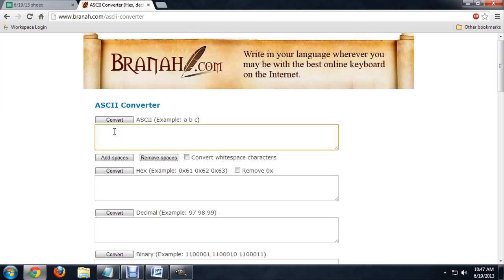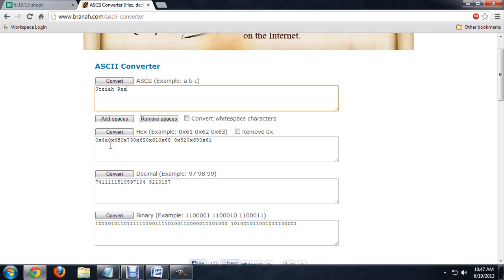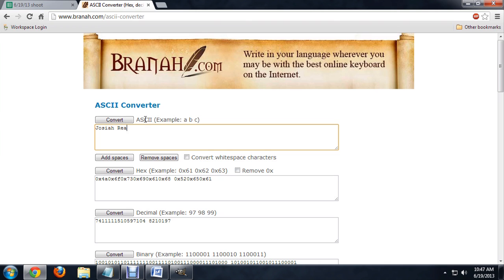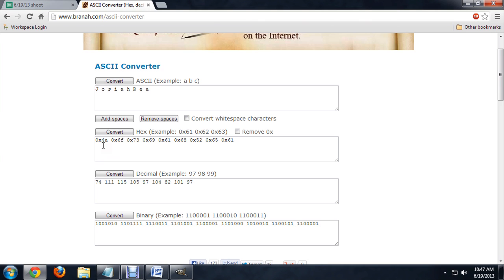How to Convert Character to ASCII Online : Tech Niche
Converting a character to ASCII online will require the use of one of a few key services designed for that purpose. Convert a character to ASCII online with help from an experienced technology expert in this free video clip.

Series Description: Learning how to use the many individual aspects of your computer's software is the only way to make sure that you're getting your money's worth. Get tips on programs like Mozilla Firefox, Google SketchUp and everything in between with help from an experienced technology expert in this free video series.